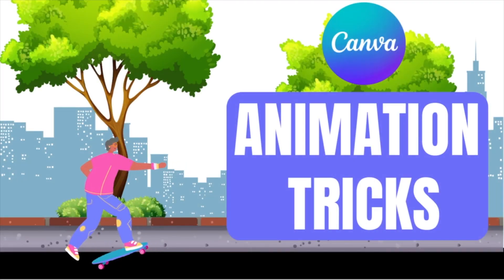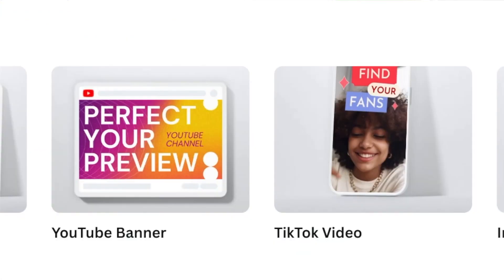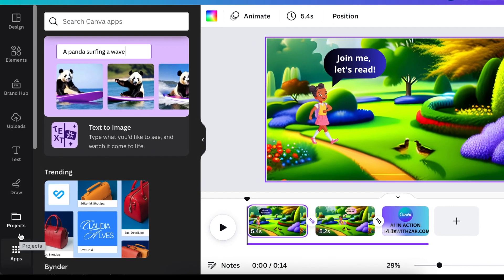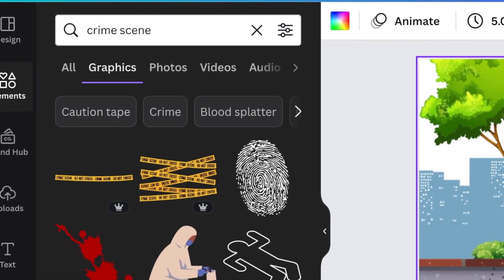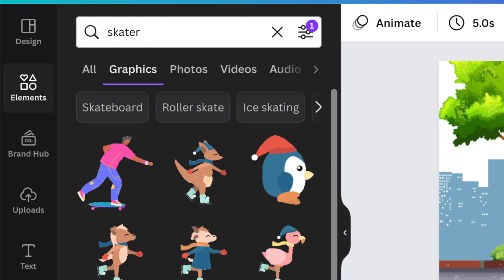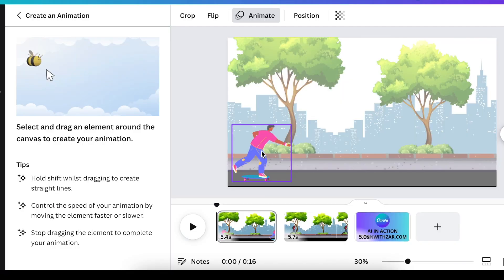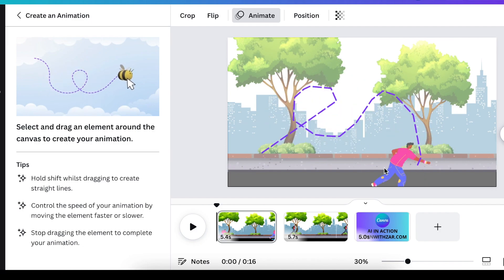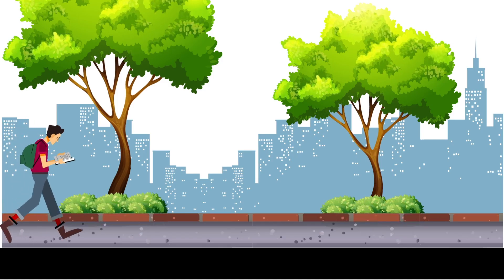3 Cool 😎 Tips to make ANIMATIONS come alive with Canva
We are all enjoying creating animation using elements on Canva with their new AI tool.  These are three tips to help your animation journey using Canva.  Animated elements are just the way to go to get realistic animations.

The Click and Drag of an element animation is available to Free and Pro users. Take note, though, that each animation can only be 10 seconds long at the maximum. A design can have a maximum of 50 animations created.

Timestamp:
00:00 Intro
00:13 Tip 1
01:05 Tip 2
02:25 Tip 3
04:31 Animated element example

Available on 📱 smartphones.
Steps to find Create Animation on mobile:

- After adding the element, click on it and then select 'Animation'.
- A menu opens at the bottom of the page, leaving it selected at 'All' animations.
- Swipe your menu to the end on the options, and you'll see the 'Yellow Bee' Create Animation.